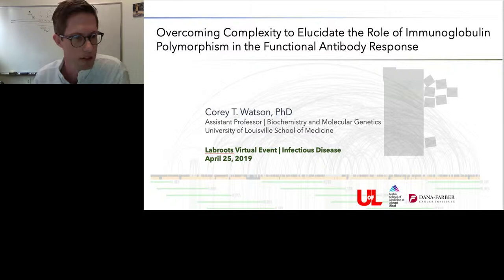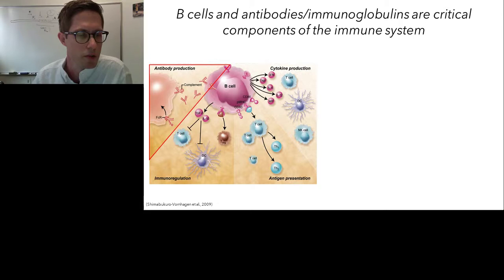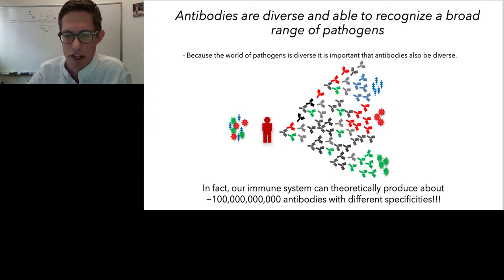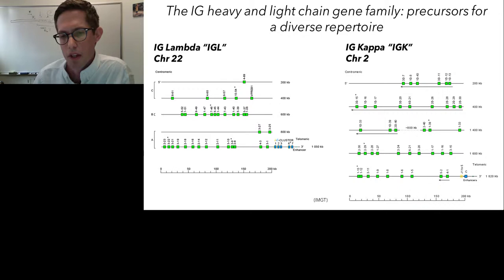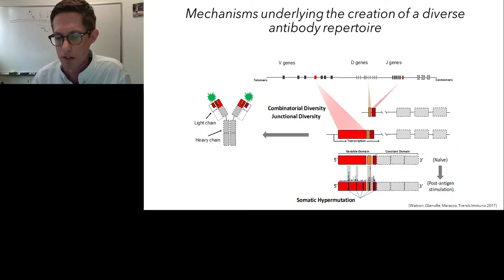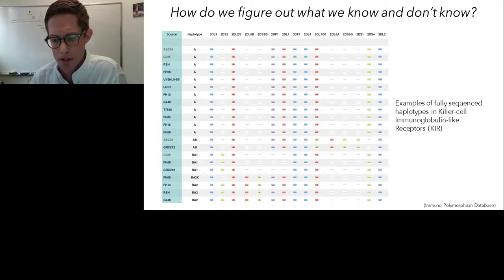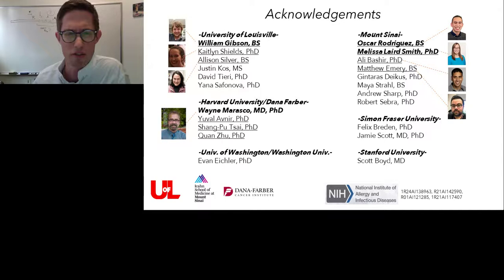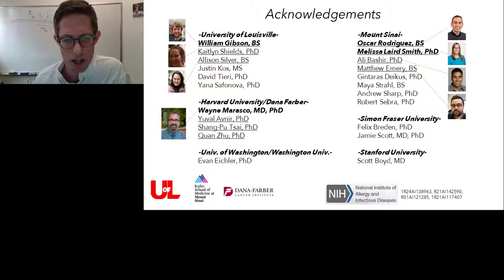Overcoming Complexity to Elucidate the Role of Immunoglobulin Polymorphism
Presented At:
Infectious Disease Virtual Event 2019

Presented By:
Corey Watson, PhD - Assistant Professor, Department of Biochemistry and Molecular Genetics, University of Louisville School of Medicine

Speaker Biography:
My research interests span the fields of molecular, population, evolutionary, and disease genetics/epigenetics, using both human and animal model systems. The primary projects in my lab are currently focused on characterizing and cataloguing antibody genetic diversity in human populations, laboratory mouse strains, and the rhesus macaque. Our ultimate aim is to understand how genetic/epigenetic variation influences antibody function and the development of the immune response, and how this information can be leveraged to inform our understanding of disease susceptibility and clinical health outcomes.

Webinar:
Overcoming Complexity to Elucidate the Role of Immunoglobulin Polymorphism in the Functional Antibody Response

Webinar Abstract:
Recent evidence indicates that the immunoglobulin (IG) gene loci reside within the most complex and variable regions of the human genome, characterized by elevated levels of single nucleotide and gene copy number variants. This unique locus architecture has hindered the comprehensive characterization of polymorphisms in these regions, particularly using standard, short-read and array-based high-throughput genomic methods. As a result, our appreciation of the extent of haplotype variation across human populations, and the role of IG polymorphism in the immune response remains limited. This presentation will discuss efforts currently underway to establish improved genomic resources and tools that will facilitate large-scale characterization of IG genetic diversity as a means to leverage this information to improve our understanding of the functional antibody response in disease and relevant clinical phenotypes.

Learning Objectives:
1. Appreciate the complexity of the human immunoglobulin gene regions and the need for improved genomic resources and tools.
2. Understand the importance of immunoglobulin genetic variation in the antibody response and antibody-related phenotypes.

Earn PACE Credits:
1. Make sure you’re a registered member of LabRoots
2. Watch the webinar on YouTube or on the LabRoots